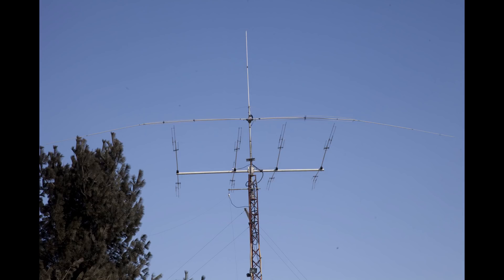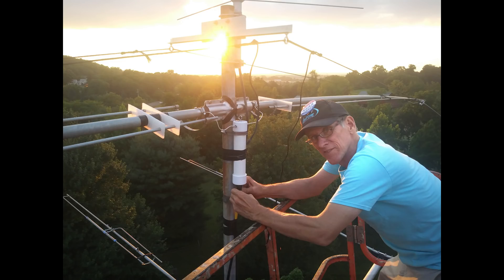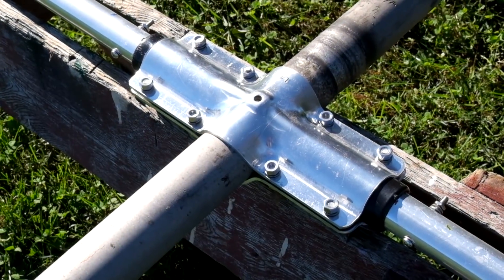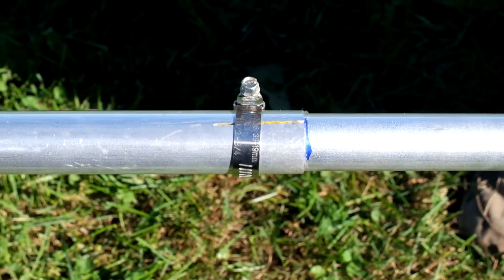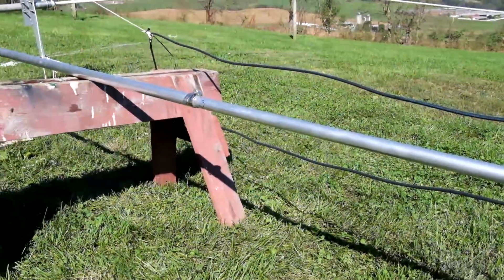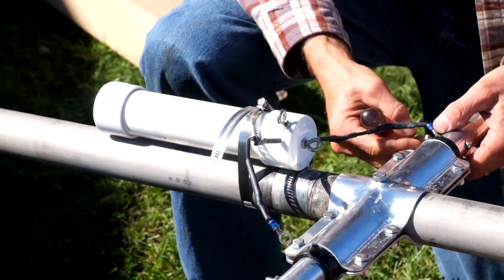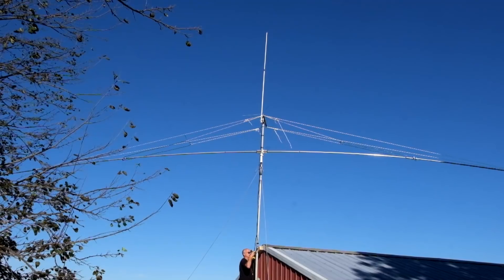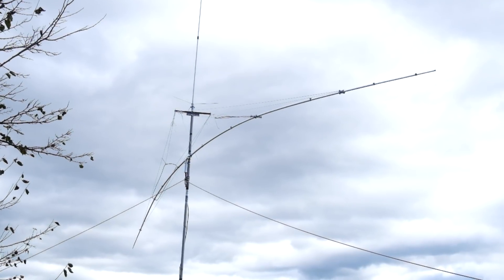Building a 40 Meter Rotatable Dipole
I enjoyed putting these pieces together from MFJ Hy Gain,  MFJ Cushcraft, Texas Towers, M2 and our local hardware store to make an antenna which should last along time.   I am eager to put it up 85 feet in the air.